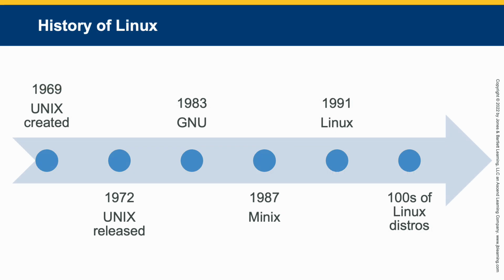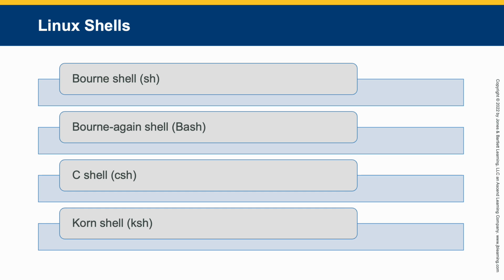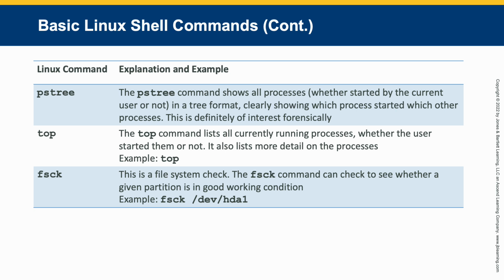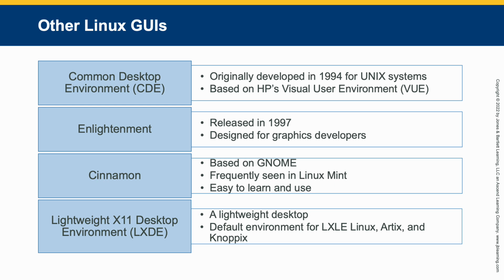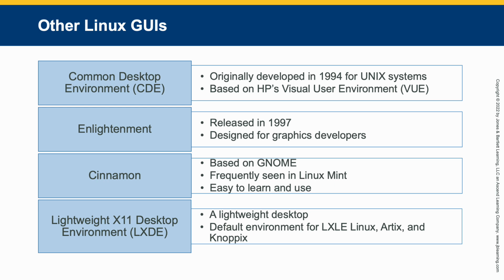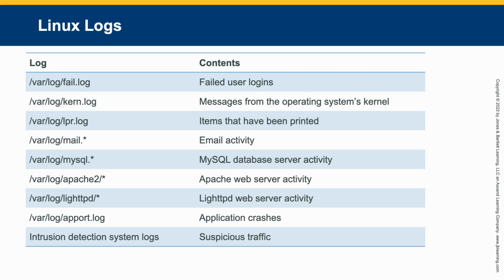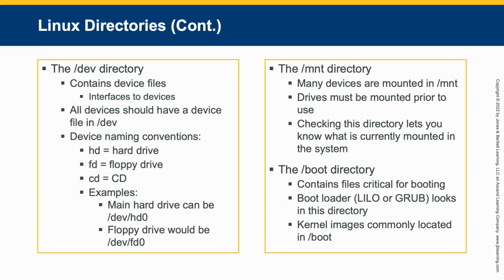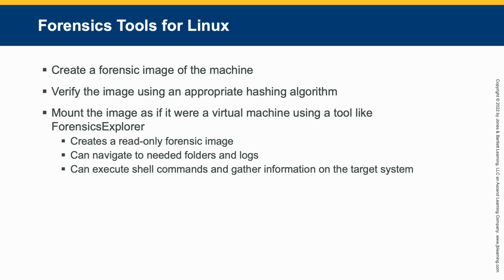Lecture 09 - Computer Forensics